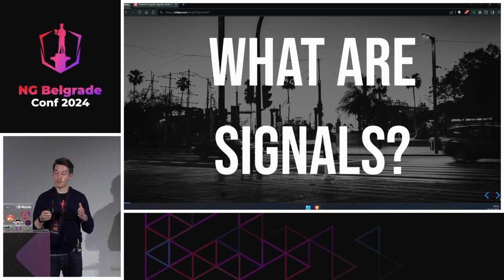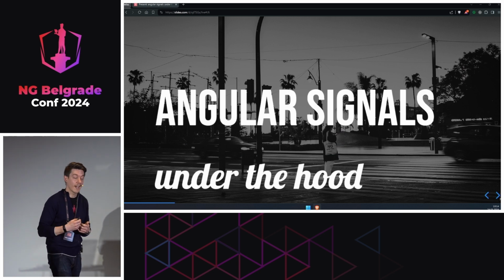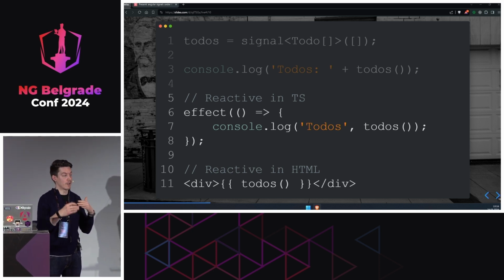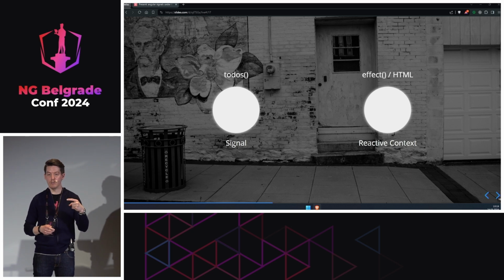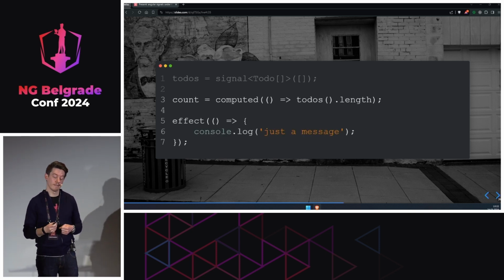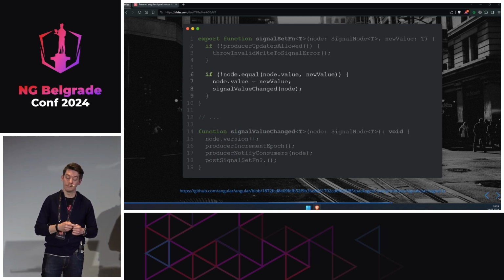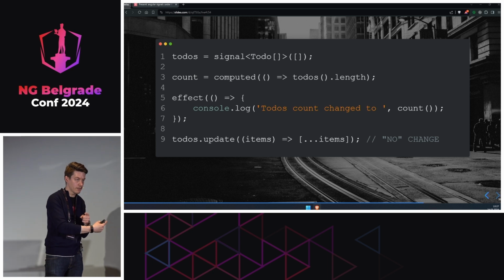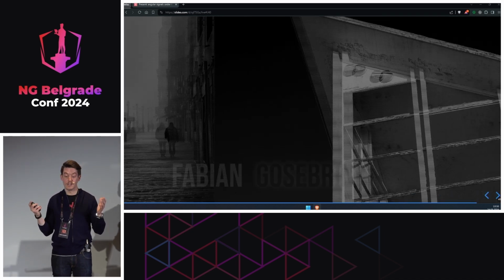Fabian Gosebrink - Angular Signals under the Hood | NG Belgrade Conf 2024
Dive deep into the inner workings of Angular signals with 'Angular Signals under the Hood'. This talk offers an in-depth exploration of Angular signals, uncovering the mechanics and nuances that power this advanced feature. We'll dissect the core concepts, architecture, and how signals enhance communication and performance in Angular applications. Ideal for developers seeking a thorough understanding of Angular signals, this presentation will provide you with the knowledge to leverage these tools effectively in your projects, ensuring optimized and future-proof Angular applications.